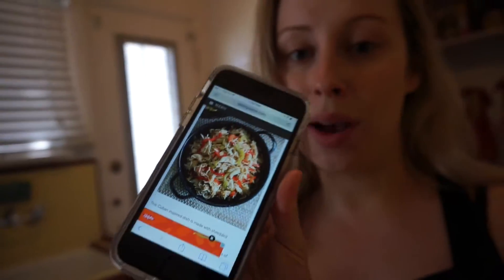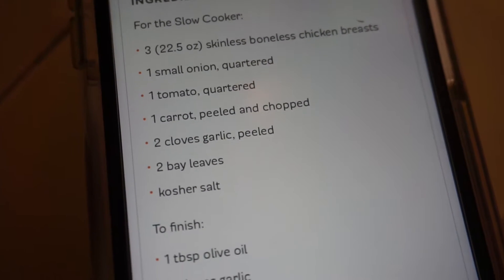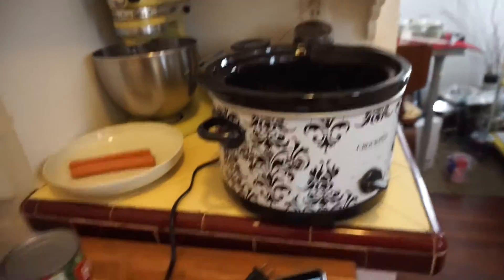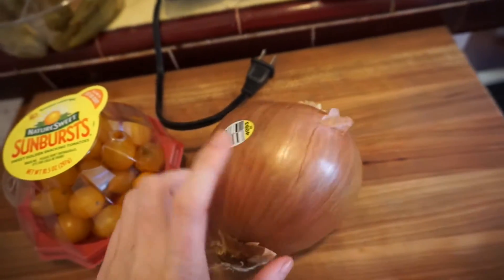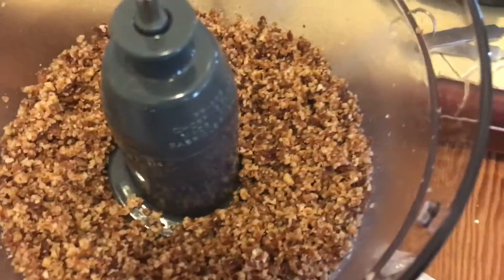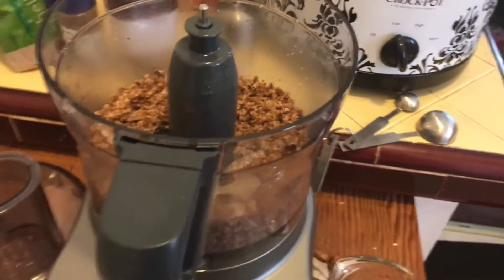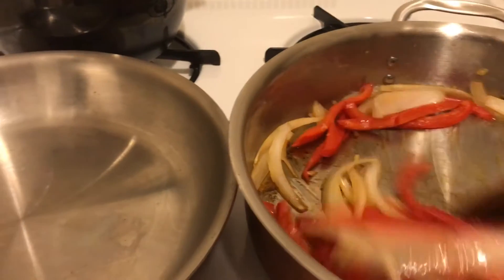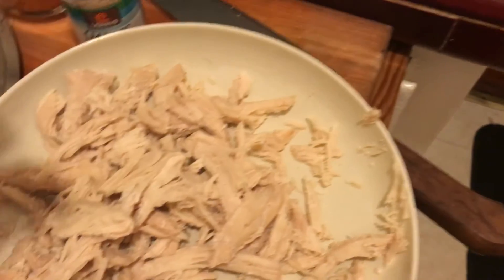DAY 2: Paleo Recipes!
Sorry this has taken so long to get out! Cox was out for 2 days and the internet is still really slow!

I served this over cauliflower rice, shredded lettuce, and plantain chips. I put some salsa overtop to give it a bit more flavor. Would def make again!

This pie is so good for when you are craving something sweet! Last year I made this for the Super Bowl Game (that way I still had an excuse to eat paleo)! This is a super easy and quick pie to make. I would save some extra coconut cream topping to use in place as whipped cream!

- Shelby